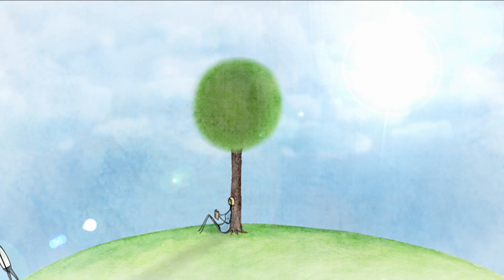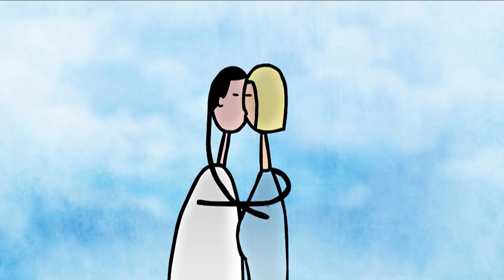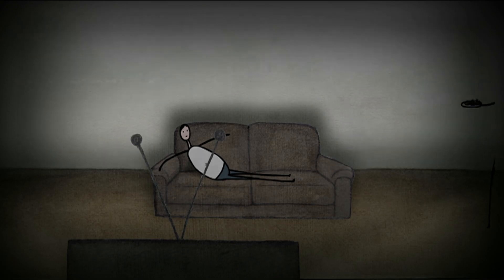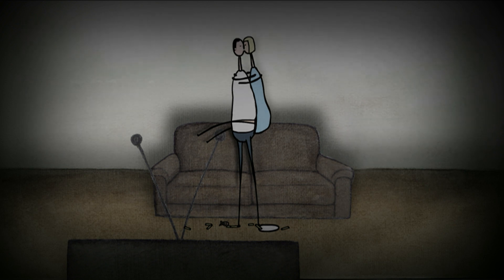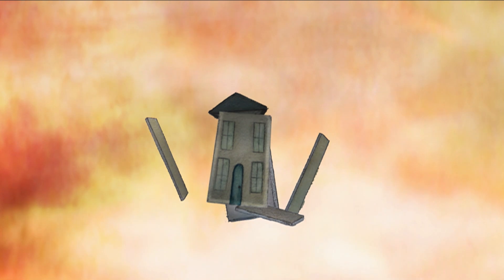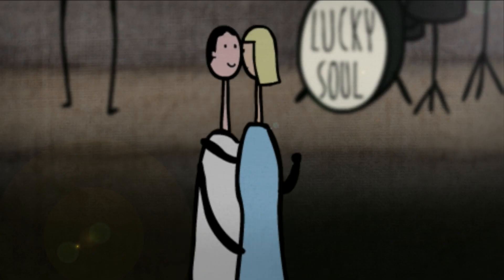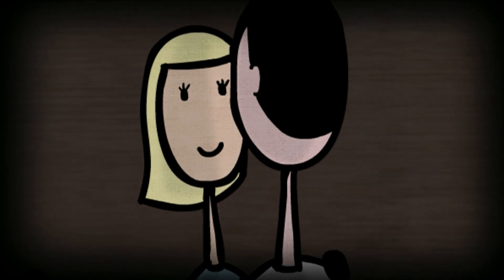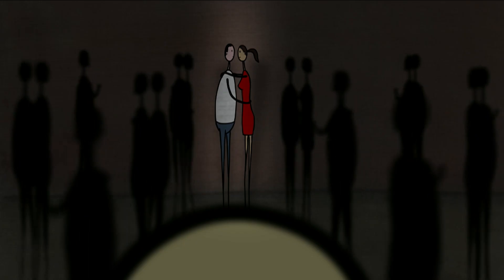LUCKY SOUL - Upon Hilly Fields [Official]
*An indie pop record label to make you dance, dream, feel, love, laugh, and cry*

Directed and animated by Nick Murray Willis (Angus and Julia Stone) [2011]

Song taken from ER-1149 LUCKY SOUL "A Coming Of Age" CD Digipak | On sale clicking

LYRICS:
Ride a blue eyed horse far away from home, far away from fear into the fields I go
I took the road less run, took a lover on a long, cold lonely night and now sorrow, sorrow wears me like a badge

But my heart was yours to steal, as long as the grass grows upon
Hilly Fields, where you took my arms and taught them how to feel
How I loved you

Put my faith in words, bet my life on harmony and when the bubble burst I felt the pain wash over me
See how the branches bow, a sad reflection of a love that weighed too much and toppled
Strangled by its wanderlust

But my heart was yours to steal, as long as the shadows upon

Sunset and fields turn sepia, dusk settling deep in your arms, how could I come to any harm?

But my heart crushed beneath your heel, and scattered like ashes upon
Hilly Fields, where you took my heart, ain't made of steel, it cracks when the sun falls upon
Hilly Fields, but if you asked me now if I would do it all again, how I'd love to